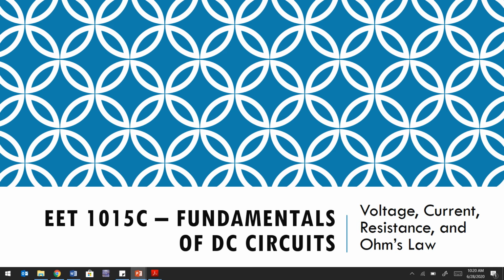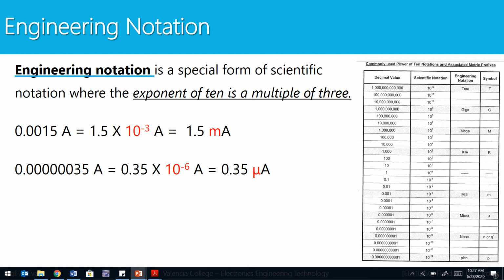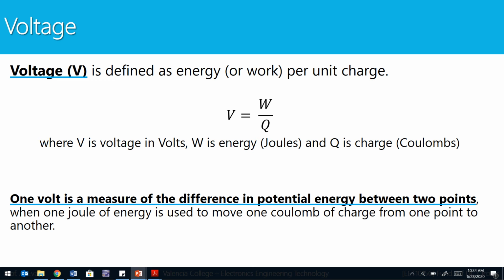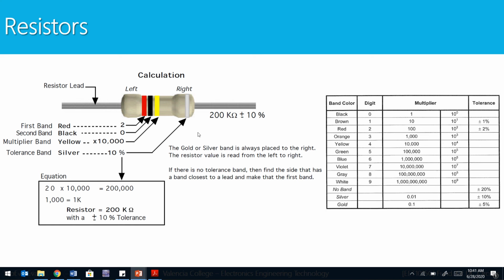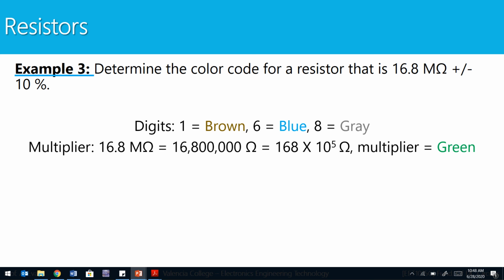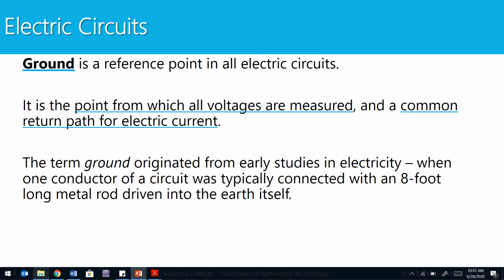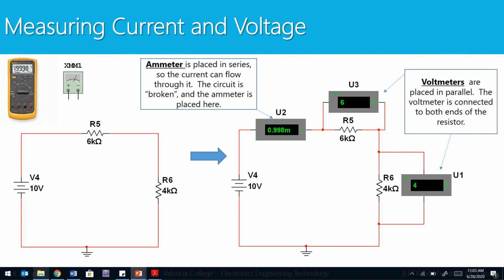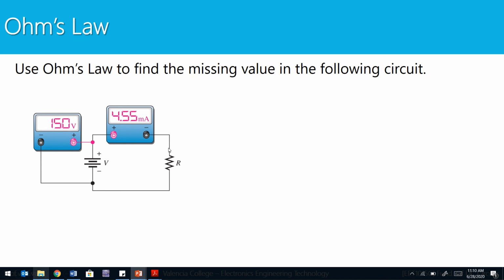[EET1015C - Fundamentals of DC Circuits] Voltage, Current, Resistance, and Ohm's Law